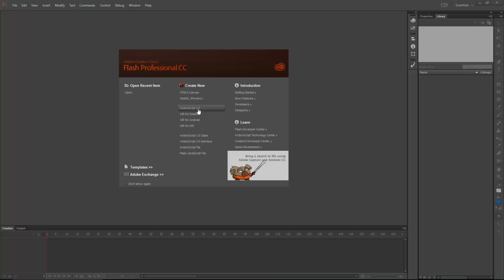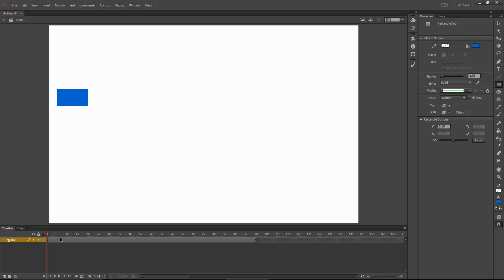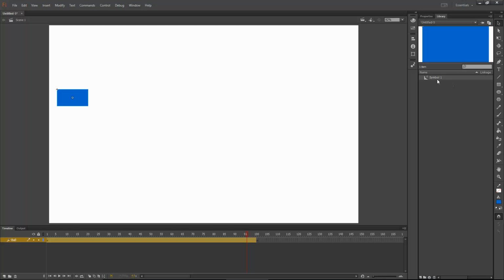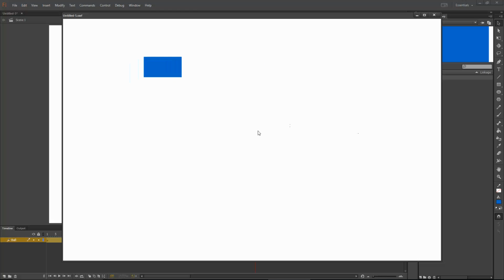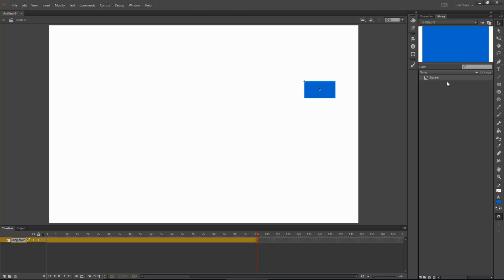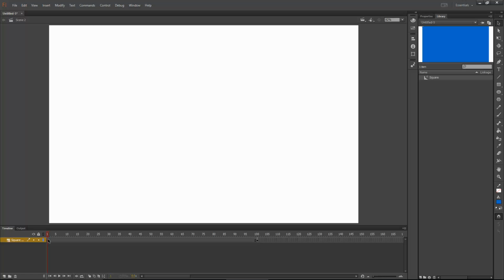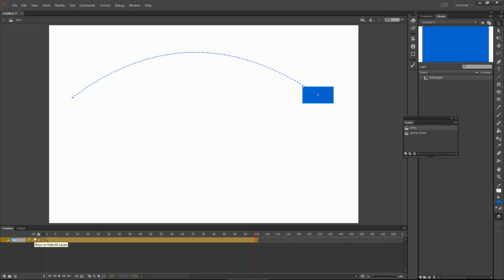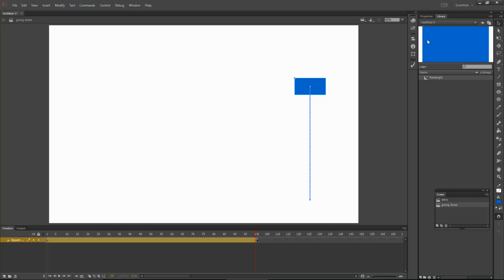Inserting and naming layers, scenes